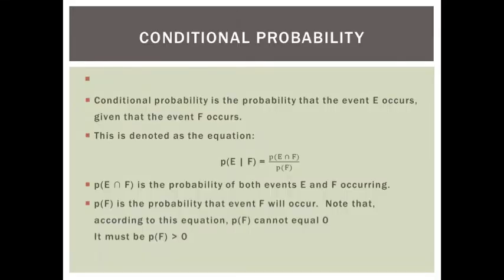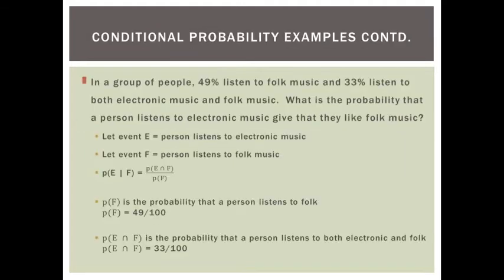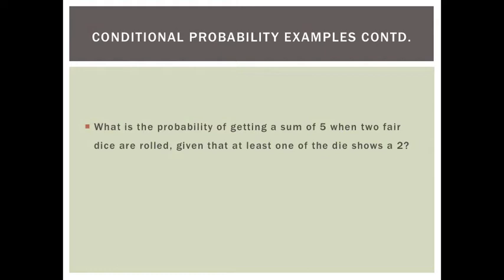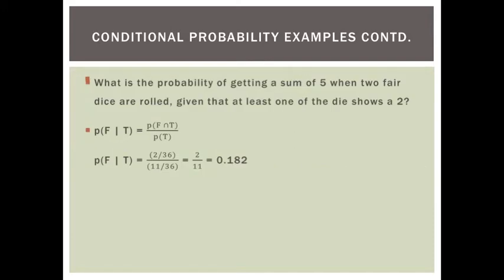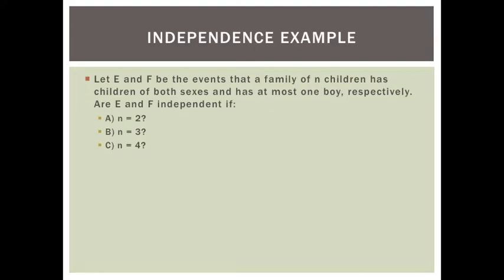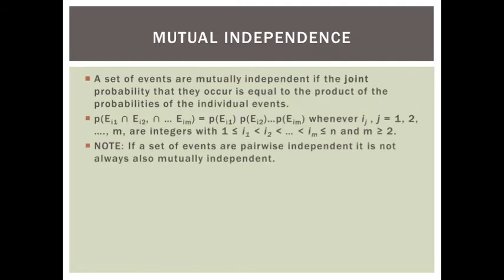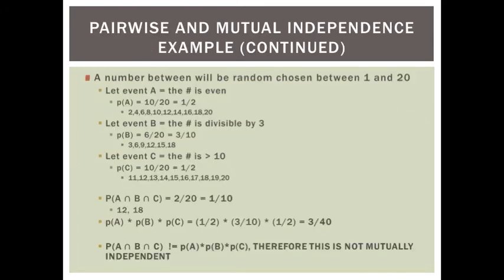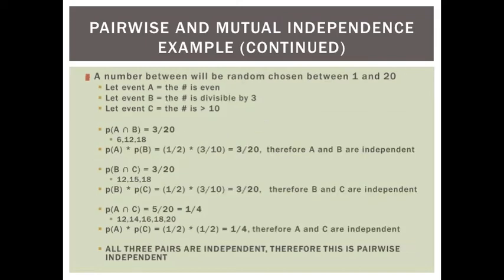Conditional Probability and Independence